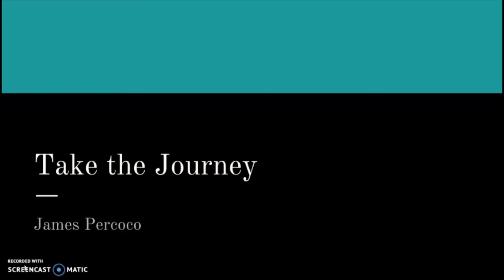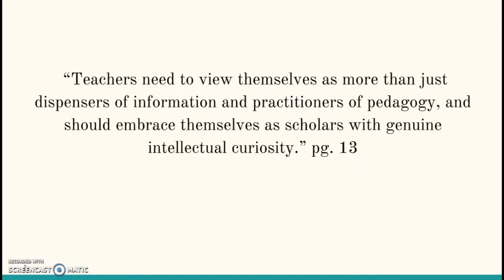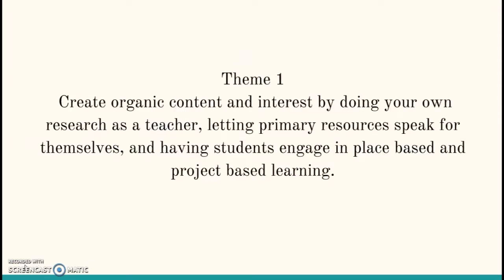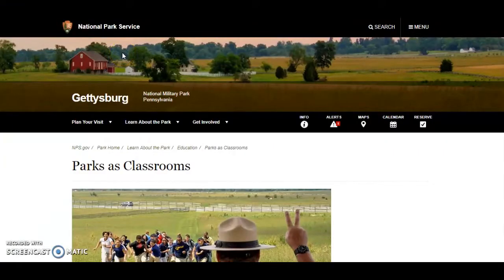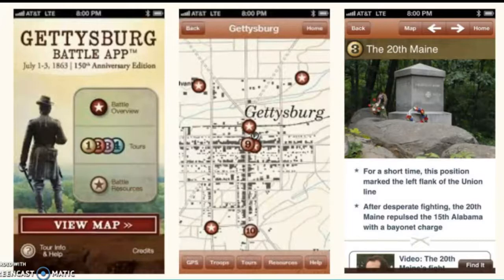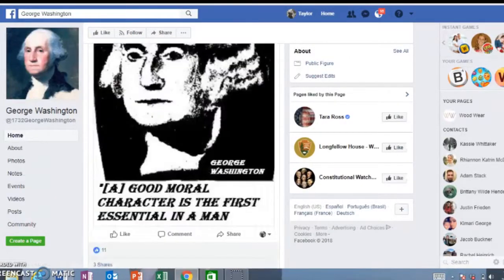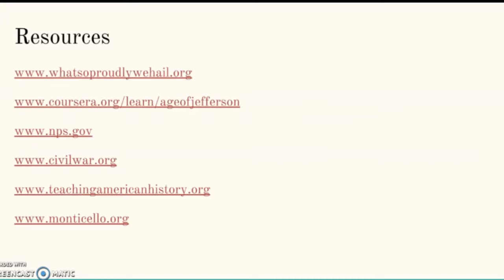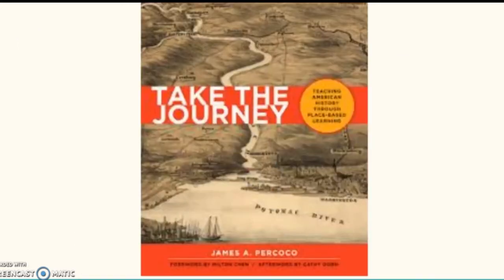Take The Journey Book Review